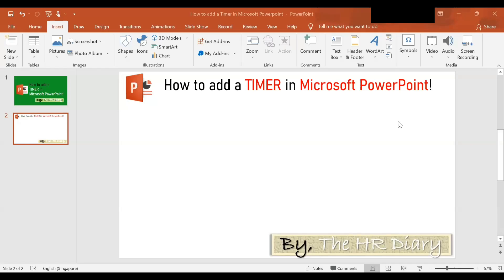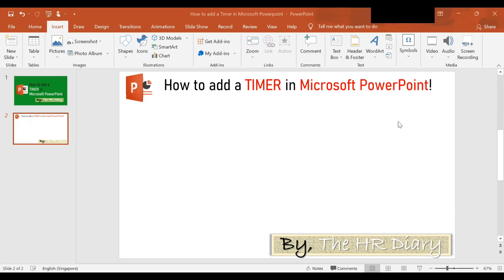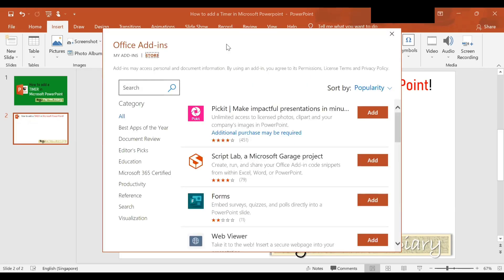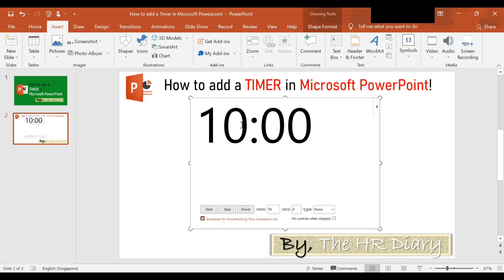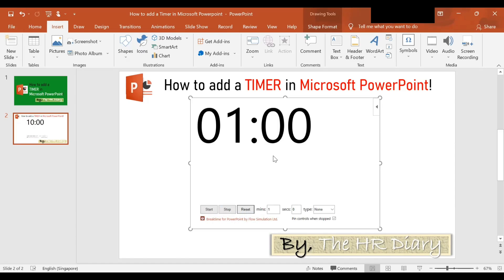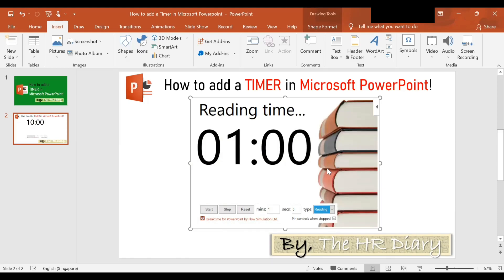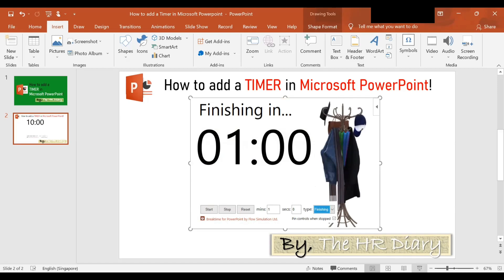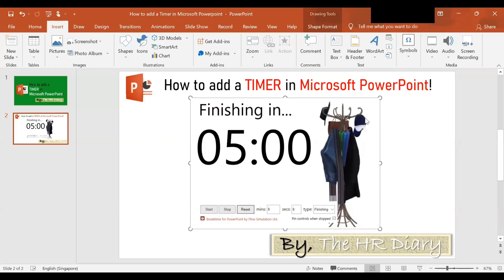How to add a TIMER in Microsoft PowerPoint!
This video teaches you step-by-step, how to add a TIMER in Microsoft PowerPoint!

Timers are useful for presentations, especially if you have a time limit that you or the audience needs to be aware of. If you have a Q&A session, a countdown timer will help your audience know how much time they have left to ask questions. You can also use timers for Break times, to let your audience knows exactly when they’re expected to be back in their seats.